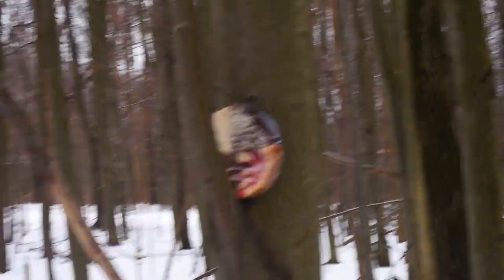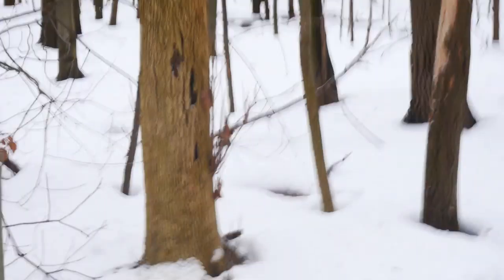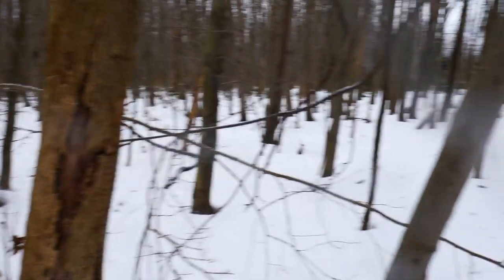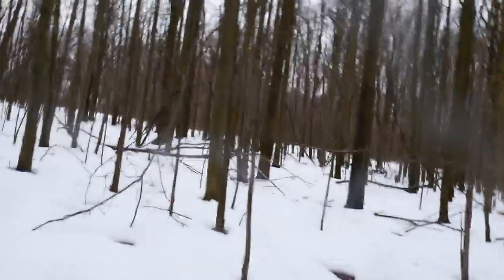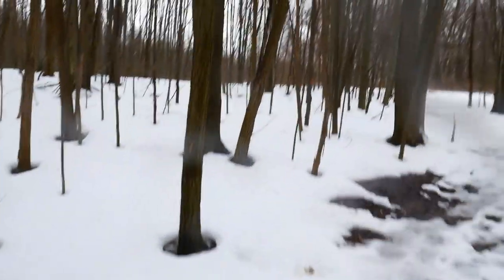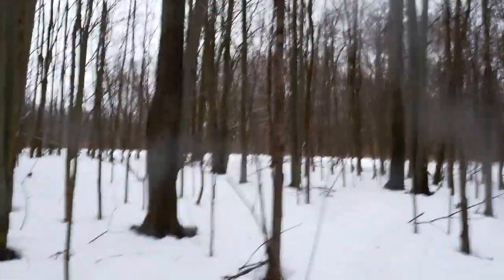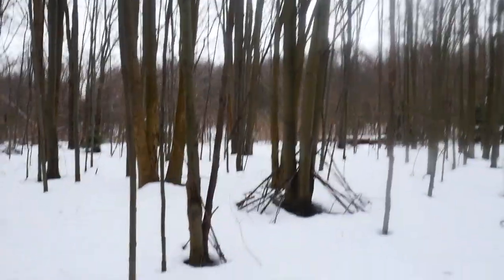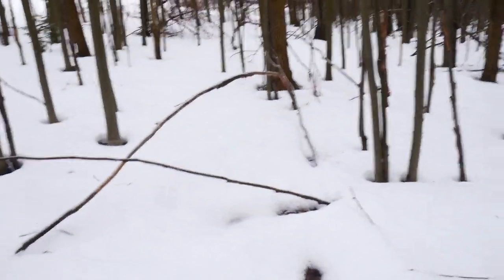Unknowns in the forest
checking my spots out